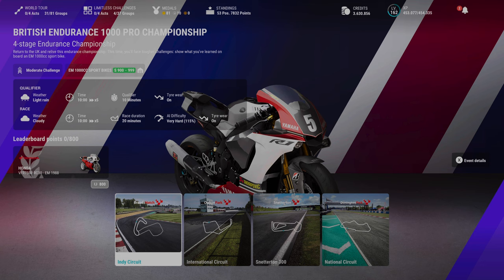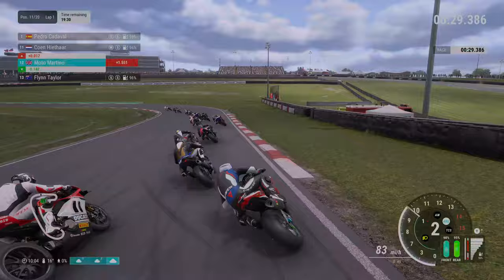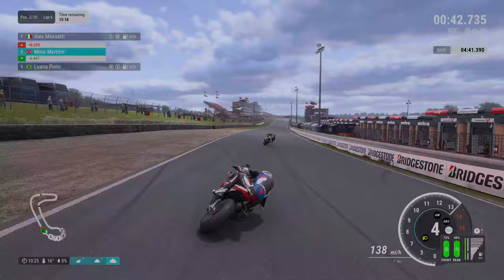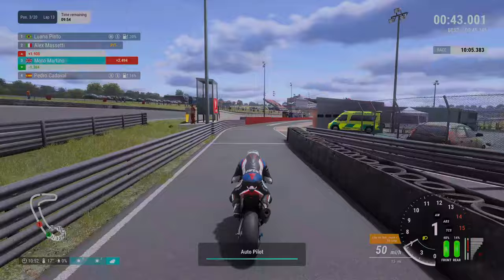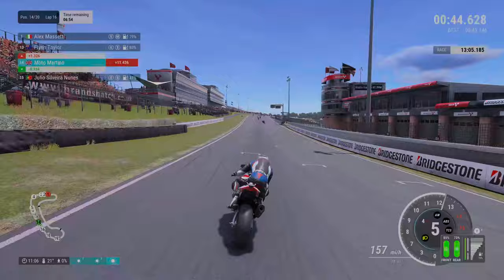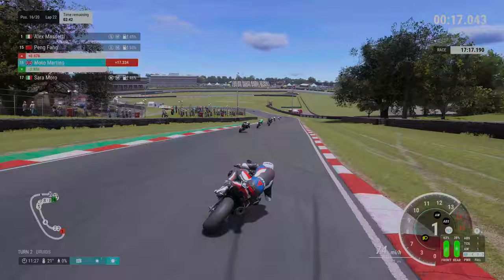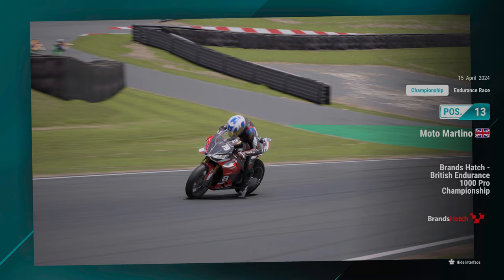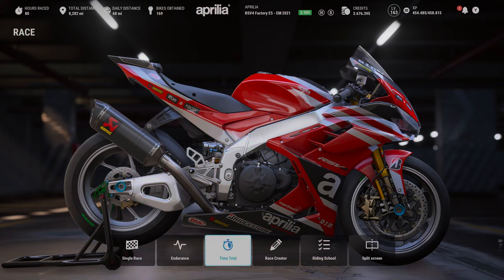Zero Smiles Per Gallon! | Ride 5 Career Pt130 | British Endurance 1000cc Pro Championship - Race 1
We haven't really done many endurance races in Ride 5. We had a dabble a while ago on some ancient 750's, but the full phat litre bikes are a whole different game.

Turns out the AI are even more savage than usual, plus the pit crew like to admire the bike before working on it. Cutting the fuel off at 95% didn't help, as we were on fumes for the last lap.

We had the pace to win, but a combination of not qualifying, then a few mistakes meant an unlucky finish overall.

Lessons learned for Oulton Park, where nothing les than pole, fastest lap & the win will do!!